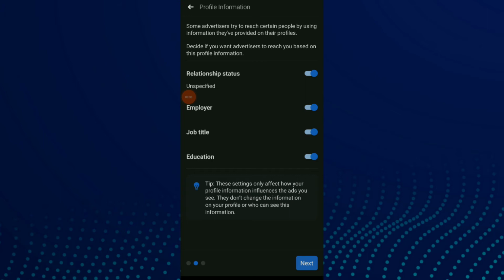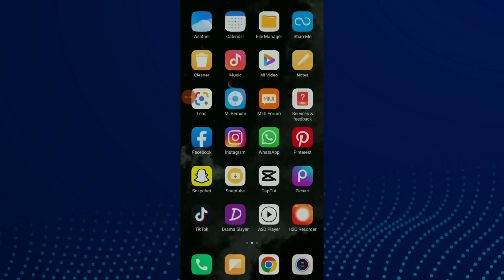How To Turn Off/On Relationship status On Facebook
My idols on YouTube:
Mike Vestil
Ali Abdaal
biaheza
Kevin David
Incognito Money
Sara Finance
Everyday Money
Channel Makers
Vidiq
SuperHumans Life